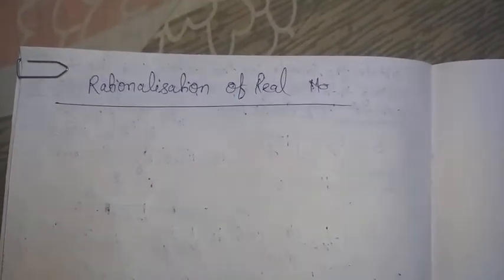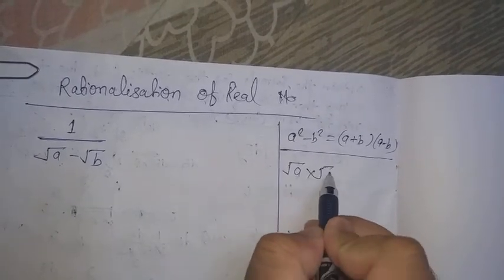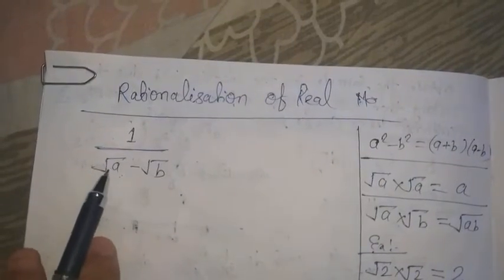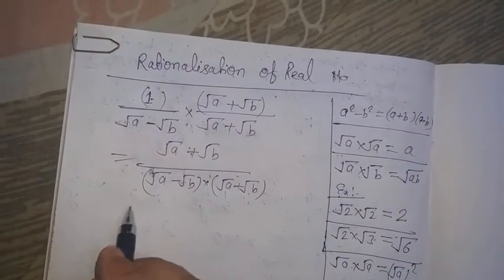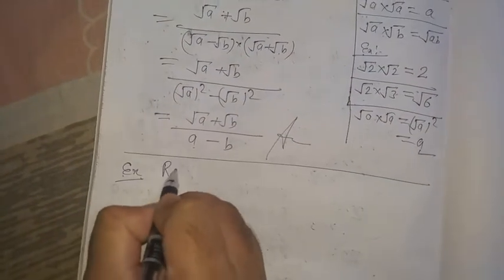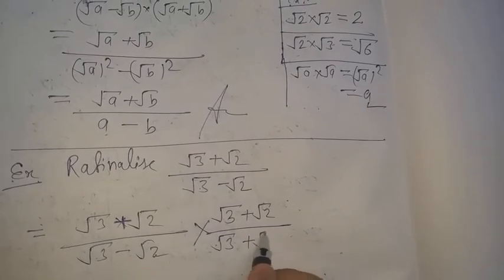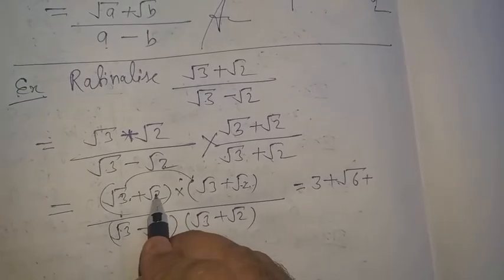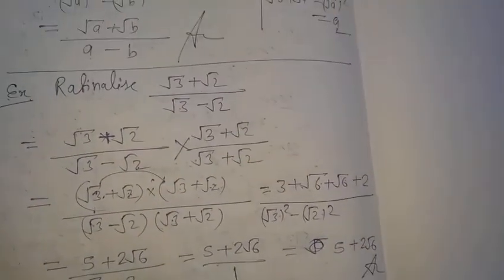Rationalisation of real numbers.